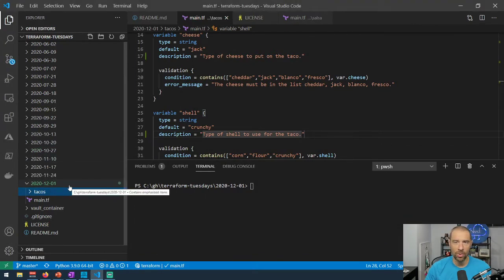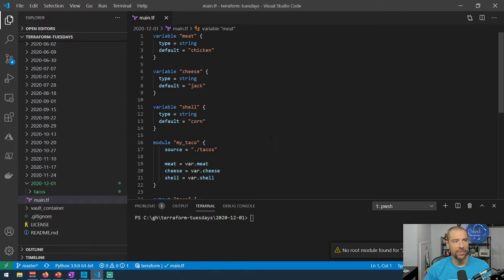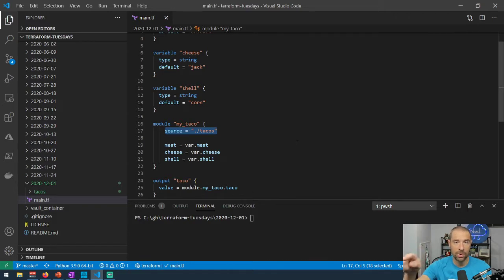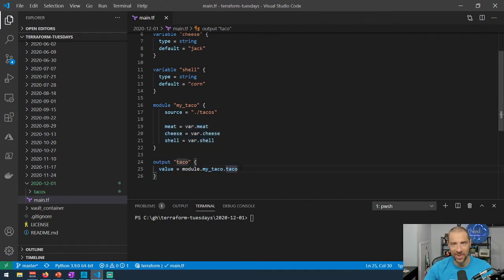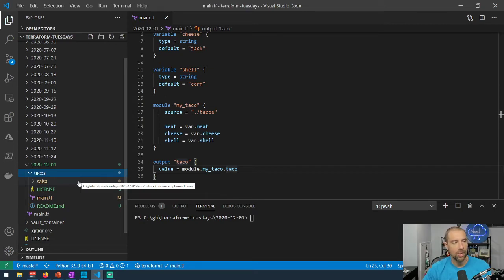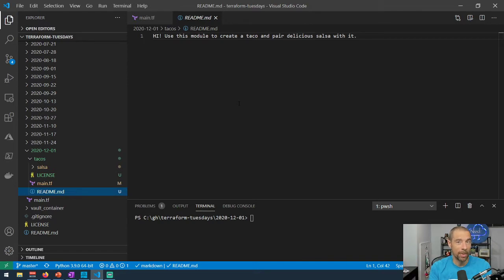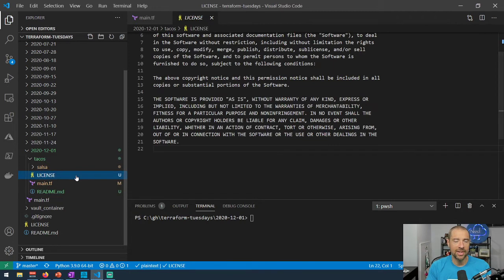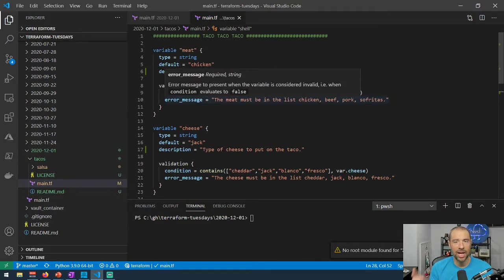Creating Modules in Terraform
Here's a basic overview of what modules are and how to create one in Terraform. We'll also get into some best practices for creating modules, where you can publish them, and how to use existing modules. It's gonna be a hoot!